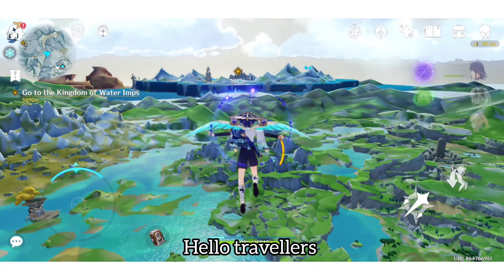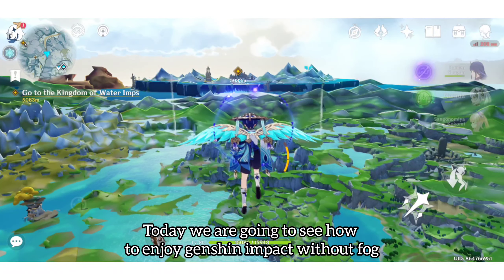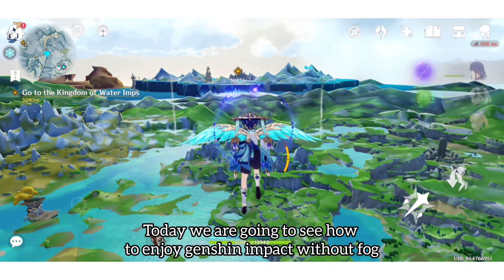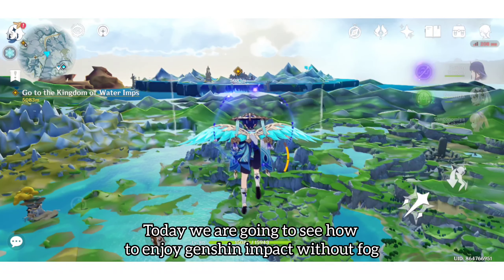This is how you can Enjoy Genshin Impact in all Regions by removing Fog....